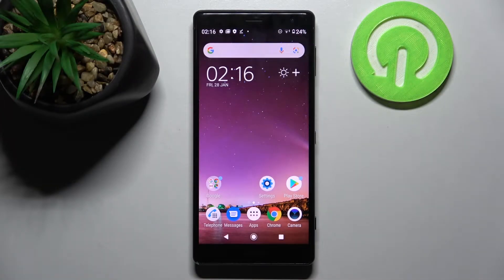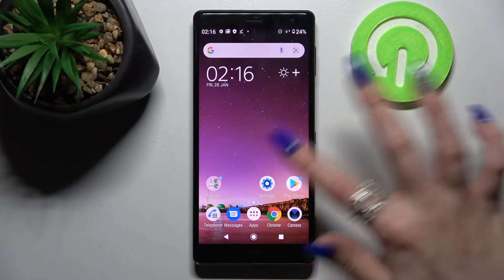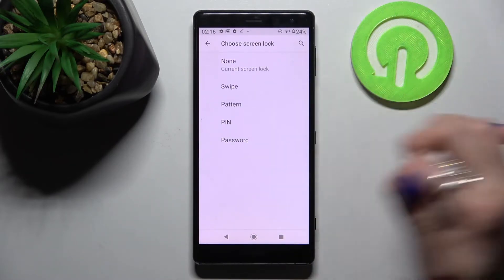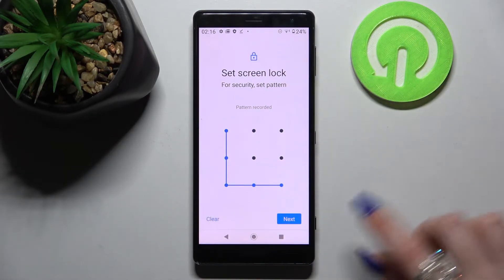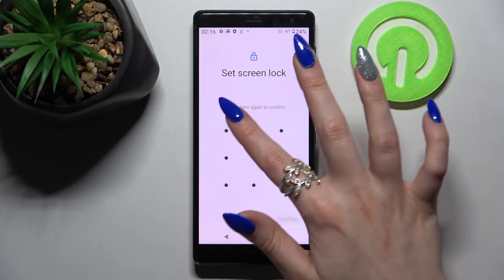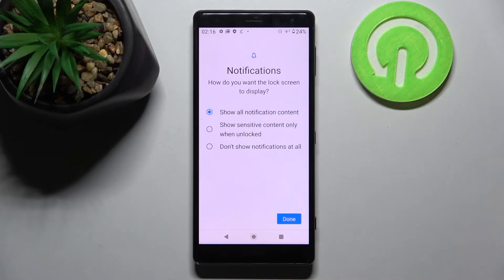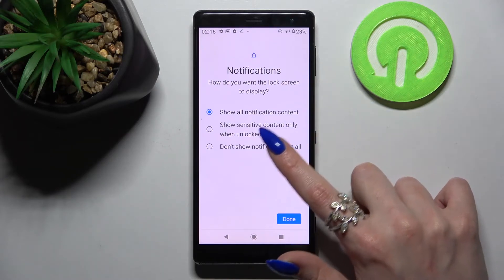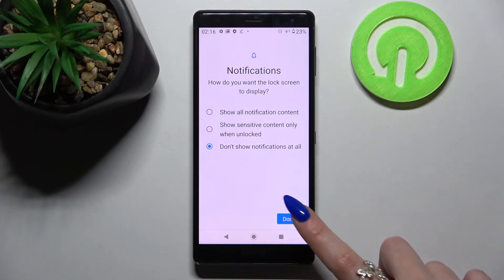How to Enable and Set Up Screen Lock on SONY Xperia XZ2 // Pattern Lock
Learn more information about the SONY Xperia XZ2:
This video is dedicated to the Security of your SONY Xperia XZ2 smartphone. It is shown how you can turn on and configure the Screen lock, or to put it in other words, the unlock method for your device. As an example, our specialist is going to use the Pattern screen lock method.

How to enable pattern screen lock on SONY Xperia XZ2? How to add a screen lock on SONY Xperia XZ2? How to enroll screen lock on SONY Xperia XZ2? How to activate screen lock on SONY Xperia XZ2? How to configure the screen lock method on SONY Xperia XZ2? How to install a Pattern screen lock on SONY Xperia XZ2? How to manage security options on SONY Xperia XZ2?